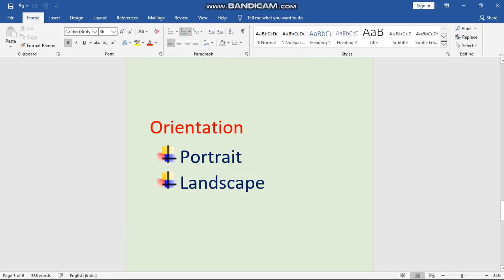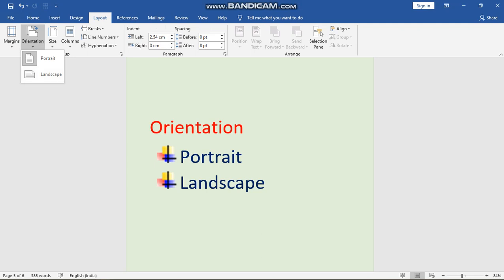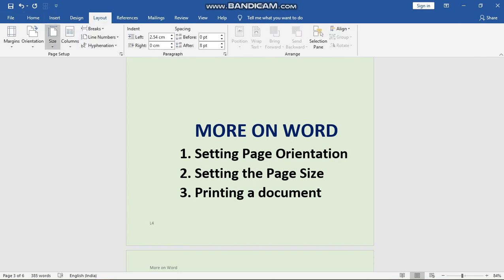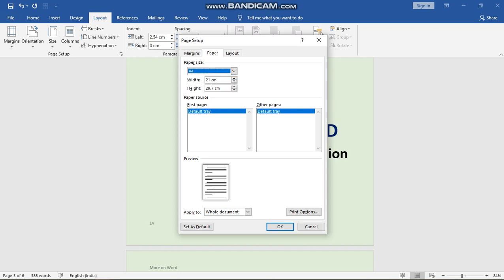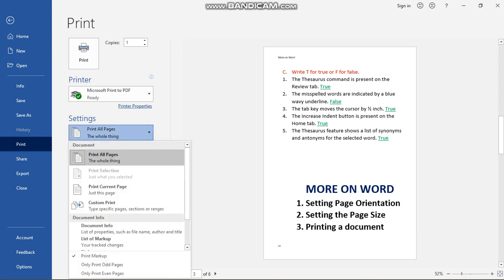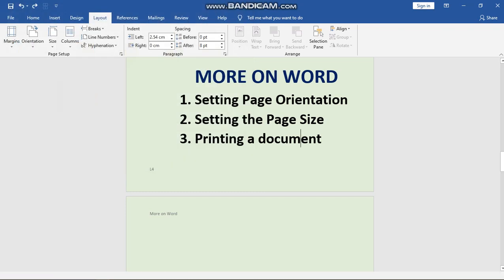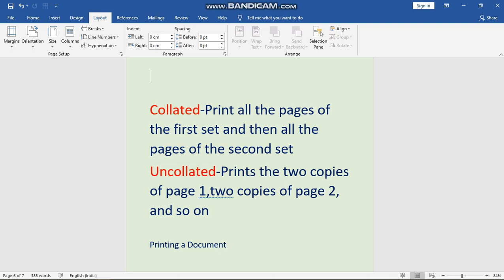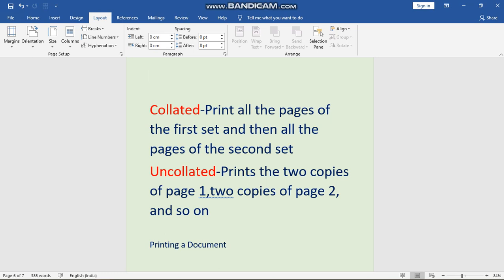CLASS4 COMPUTER L4 MORE ON WORD(Part4) BY Anju Nair for 14 August